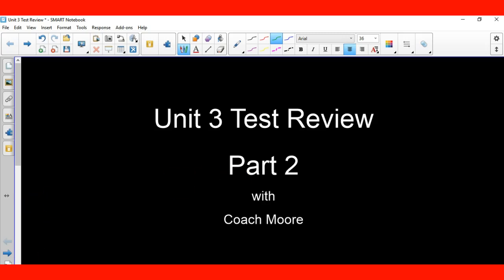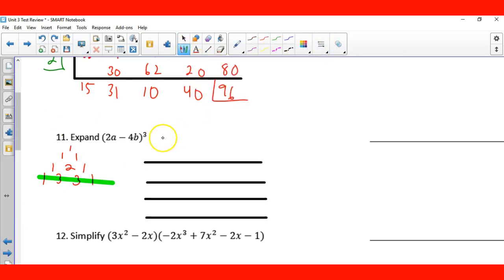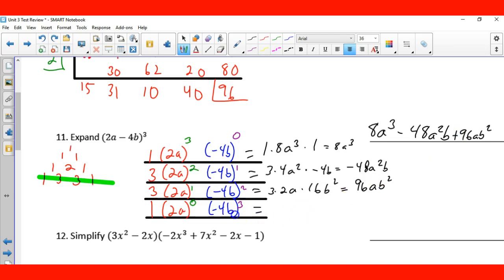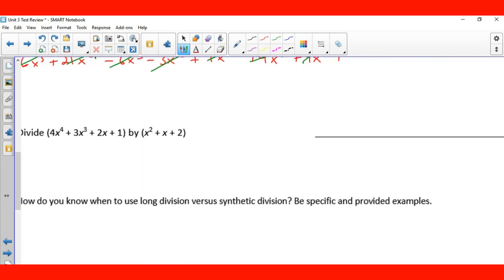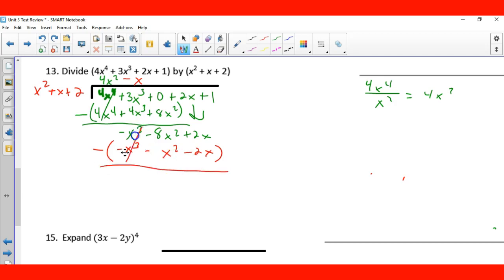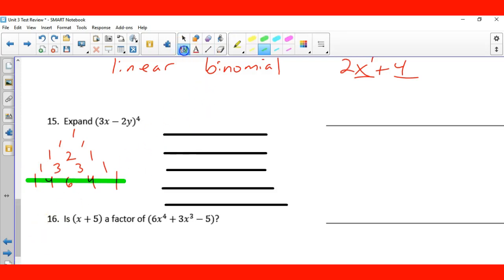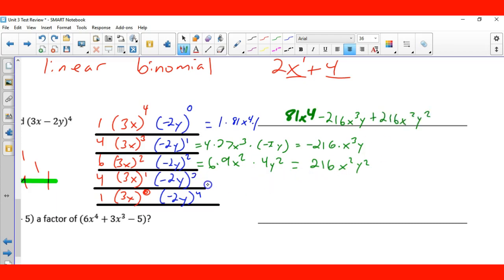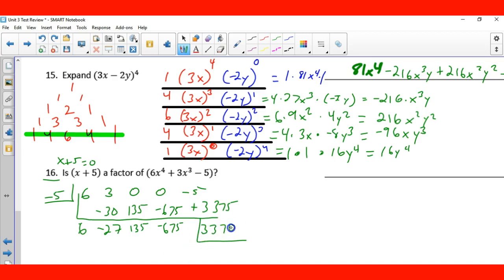Unit 3 Test Review Part 2 10-16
Problems 10-16 binomial expansion, long division, synthetic devision